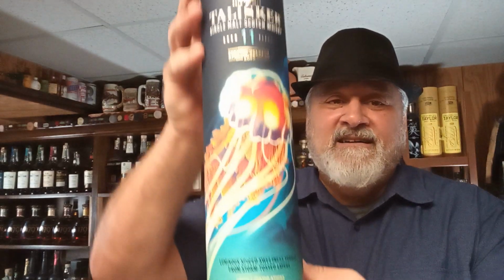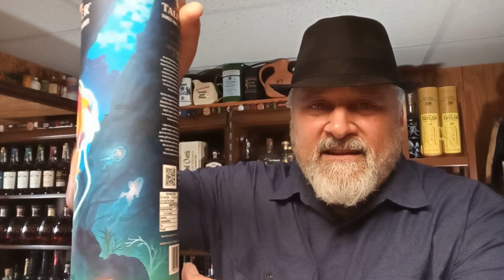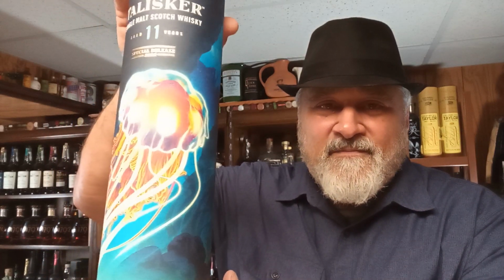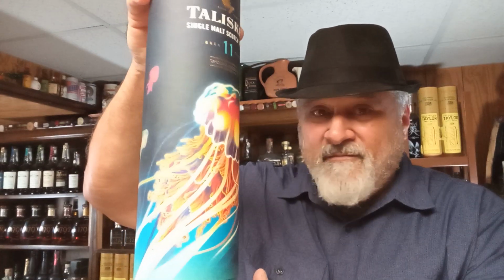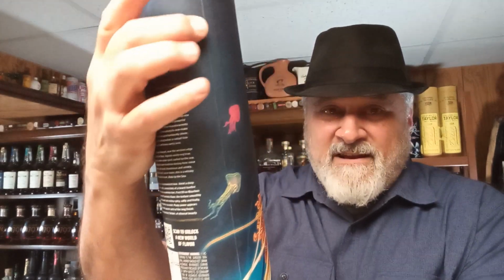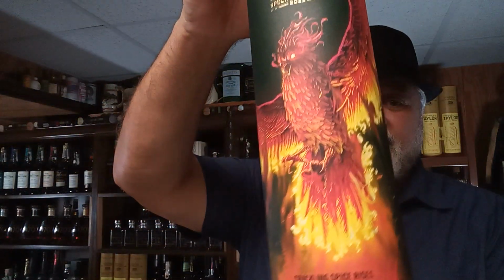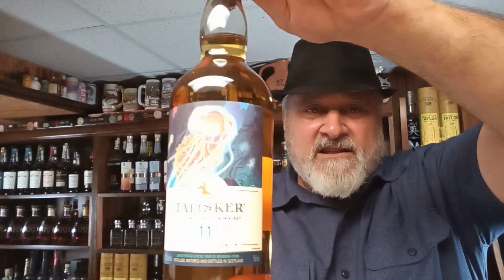Talisker 11 yr Special Release 2022 Single Malt Scotch Whisky.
Talisker 11yo Special '22 Bottling Note

This tremendous Talisker joins Diageo's 2022 Special Release lineup following 11 years of maturing in first-fill ex-bourbon casks. Deliciously sweet and fruit-forward, with all the classic layers of pepper and coastal bonfire, this lightly peated offering fits right into the collection. The label features a rather mesmerizing luminescent jellyfish, bringing some light to the dark depths of the ocean.